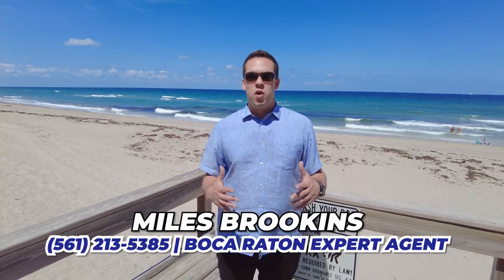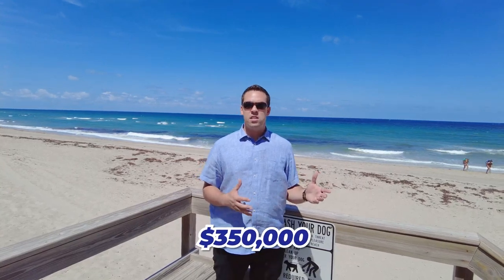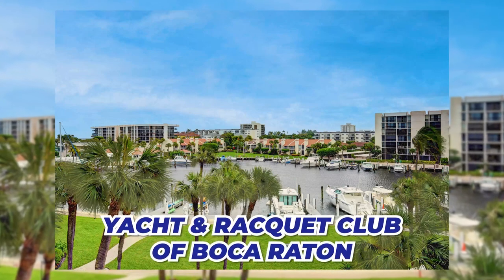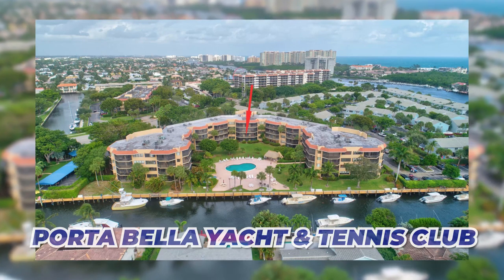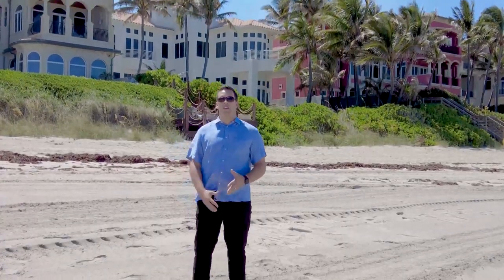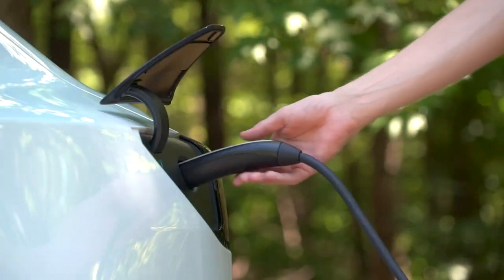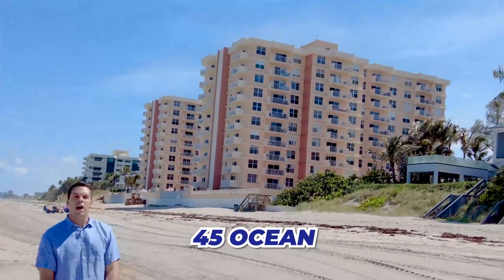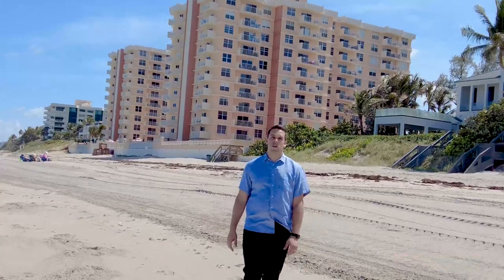5 Best Waterfront Condos in Boca Raton, Florida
In this video, I'm going to share with you my top 5 best waterfront condos to choose from here in Boca Raton, Florida. Being able to live in the waterfronts of Boca Raton is a very awesome thing to do that offers a great view, though it does come at a certain price.

If you are going to be living in/moving to South Florida then this is the channel you need! We will be going over what it is like to live in Boca Raton, Waterfront, and Boat Dock, South Florida and will be going over all of the best neighborhoods!

We work with clients that are from all over the world and are relocating here and we ABSOLUTELY LOVE IT!

We are licensed to operate in Boca Raton, Waterfront, and Boat Dock, South Florida, and are the ONLY team providing video on every part of the South Florida Housing Market!

We have so many people reaching out looking to move here and we love it! If you're someone who is moving or relocating to Boca Raton, Waterfront, or Boat Dock, South Florida, then we can make that transition so much easier on you!!

Reach out Day or Night, we're here for ya!

MILES BROOKINS
License#3287419